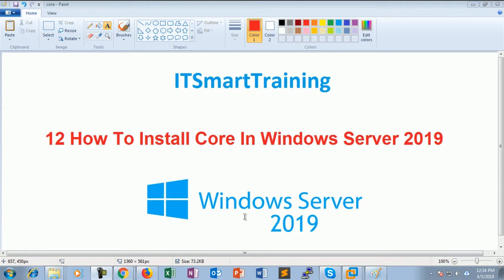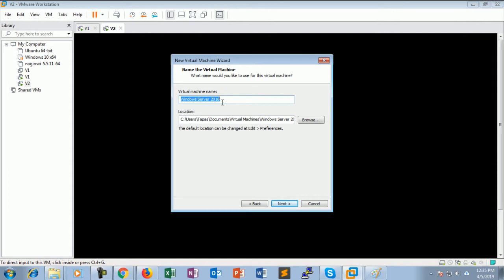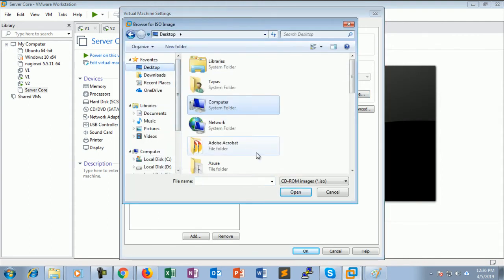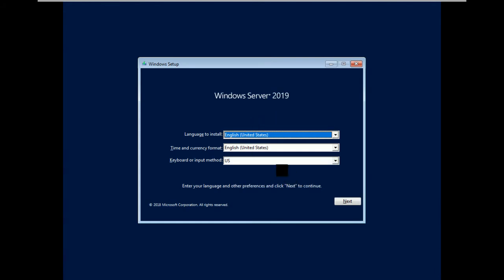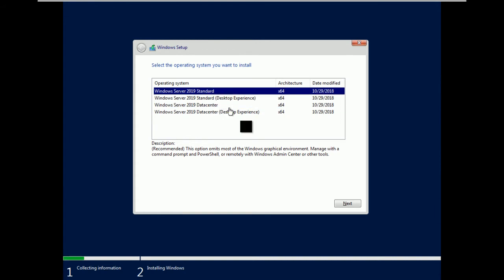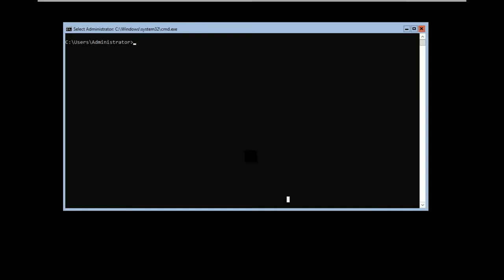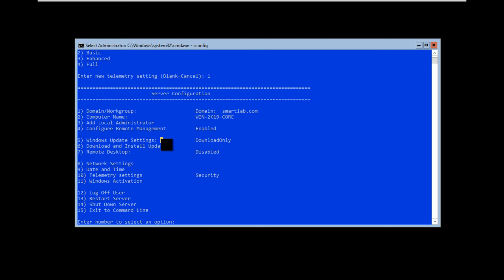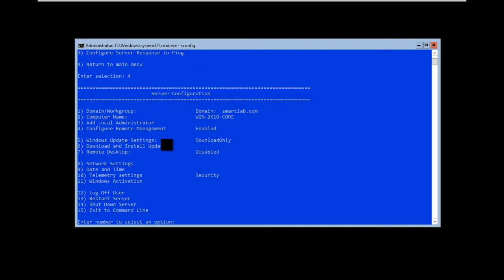12 How to Install and Configure Server Core In Windows Server 2019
12 How to Install and Configure Server Core In Windows Server 2019